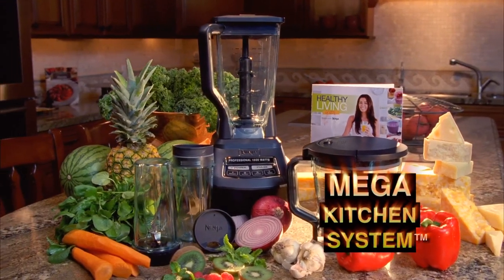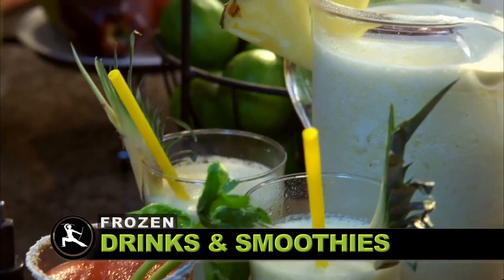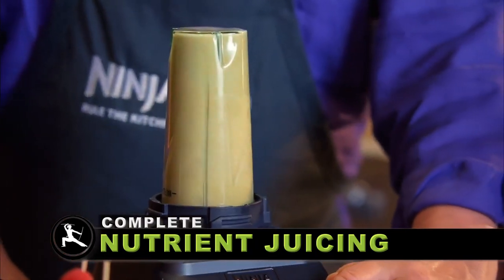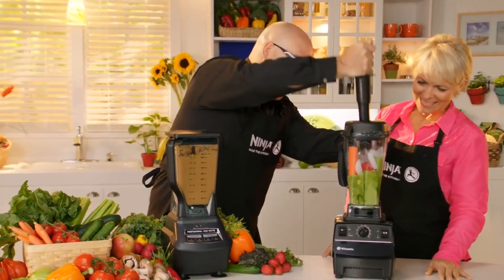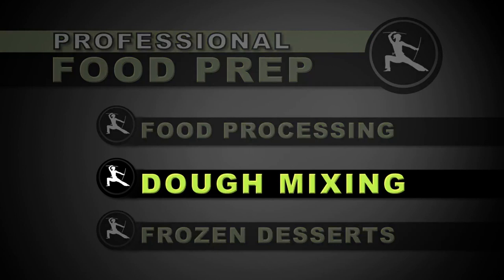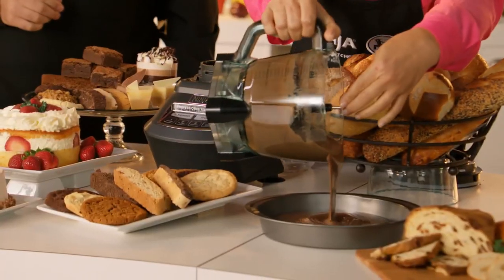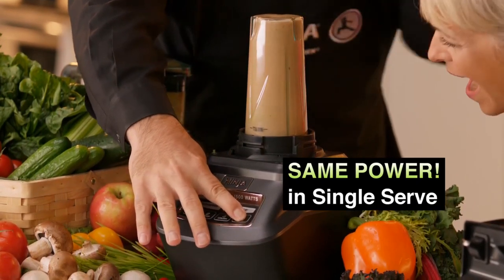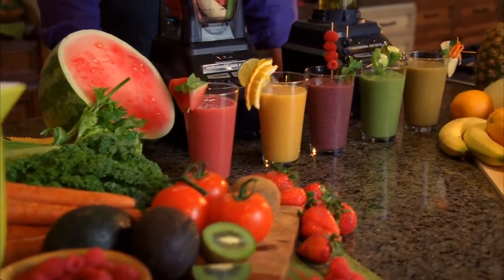Ninja blender Review | blended | immersion blender | beauty blender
Check Price, Link in below
Ninja BL770 Mega Kitchen System, 1500W, 4 Functions for Smoothies, Processing, Dough, Drinks & More, with 72-oz.* Blender Pitcher, 64-oz. Processor Bowl, (2) 16-oz. To-Go Cups & (2) Lids, Black
Check Price

POWERFUL CRUSHING: The 72-oz. Total Crushing Pitcher pulverizes ice to snow in seconds for creamy frozen drinks and smoothies with a powerful 2-plus horsepower motor. (64-oz. max liquid capacity).
FOOD PROCESSING: 8-cup food processor bowl provides perfect, even chopping and makes up to 2 pounds of dough in just 30 seconds.
4 VERSATILE FUNCTIONS: All 4 functions – Blend, Mix, Crush and Single-Serve – utilize 1500 watts of performance power to truly customize your drink-making experience.
ON-THE-GO CONVENIENCE: Two 16-oz. Nutri Ninja Cups with To-Go Lids are perfect for creating personalized, nutrient-rich drinks to take on the go.
BLADES FOR ANY RECIPE: Stacked Blade Assembly for the pitcher, Dough Blade and Chopping Blade for the processor bowl, and Nutri Ninja Blades for single-serve cups.
MIX DOUGH IN SECONDS: Powerful dough mixer has the torque to fold in ingredients quickly and evenly, making up to 2 lb. of dough in as little as 30 seconds.
RECIPE INSPIRATION: Includes 31-recipe Inspiration Guide to help create delicious smoothies, frozen drinks, and more.
EASY TO CLEAN: Dishwasher safe and BPA-free parts. Hand washing: wash the containers, lids, and blade assemblies, in warm, soapy water. When washing the blade assemblies and blade discs, use the provided cleaning brush or a dishwashing utensil with a handle to avoid direct hand contact with blades. Handle blade assemblies with care to avoid contact with sharp edges. Rinse and air-dry thoroughly.
WHAT’S INCLUDED: 1500-Watt Motor Base, 72-Oz. Total Crushing Pitcher (64-oz. max liquid capacity), 64-oz. Processor Bowl, (2) 16-oz. Nutri Ninja Cups with To-Go-Lids, Stacked Blade Assembly, Nutri Ninja Blades, Dough Blade, Chopping Blade & 31-Recipe Inspiration Guide.